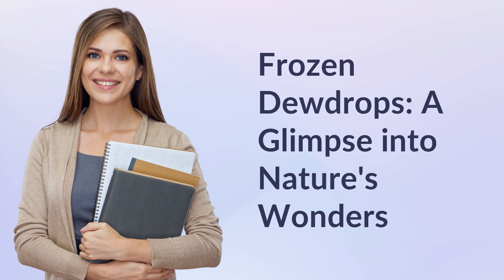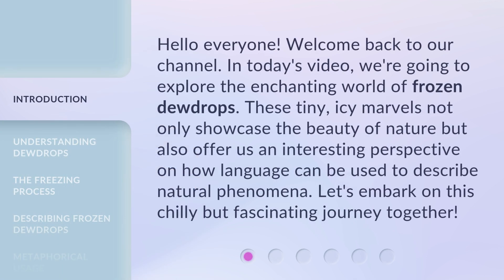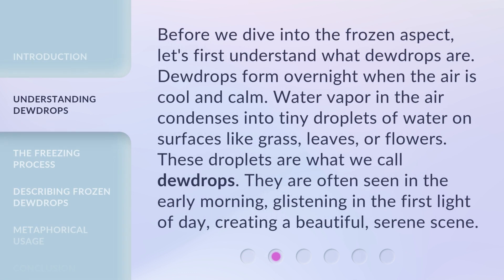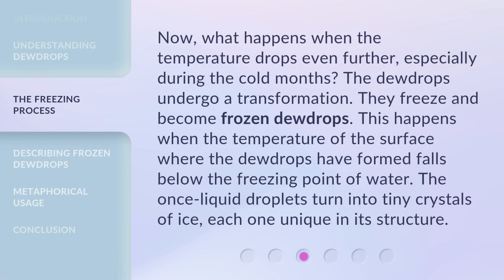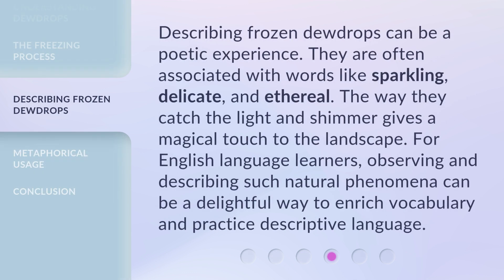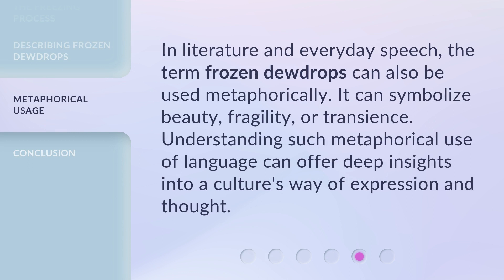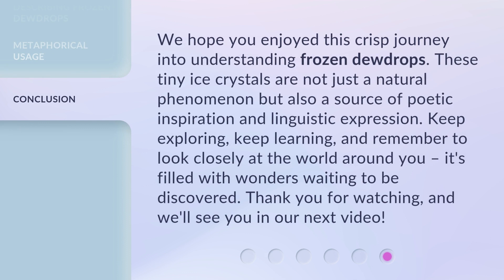Frozen Dewdrops: A Glimpse into Nature's Wonders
00:00 • Introduction - Frozen Dewdrops: A Glimpse into Nature's Wonders
00:33 • Understanding Dewdrops
01:05 • The Freezing Process
01:33 • Describing Frozen Dewdrops
02:01 • Metaphorical Usage